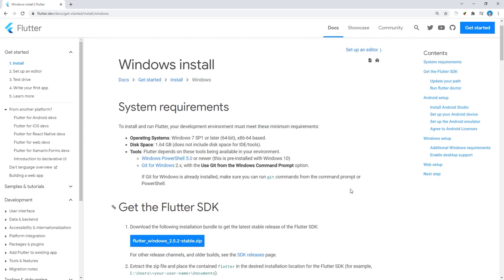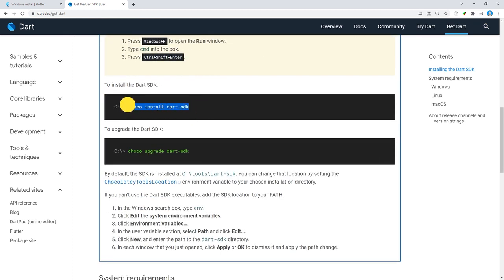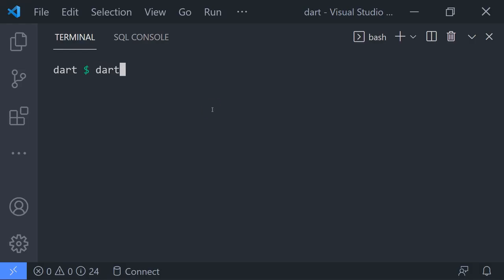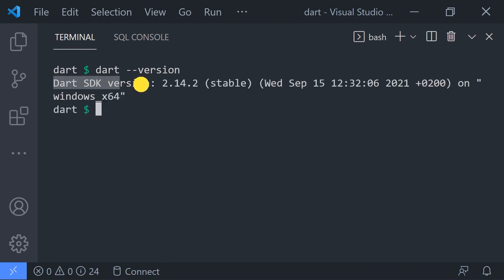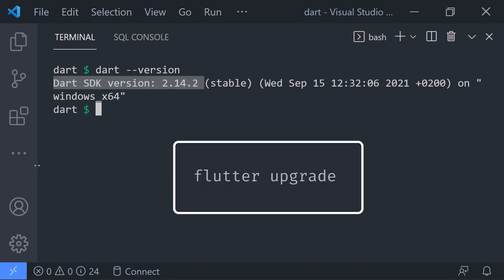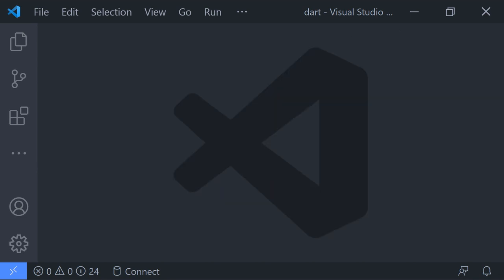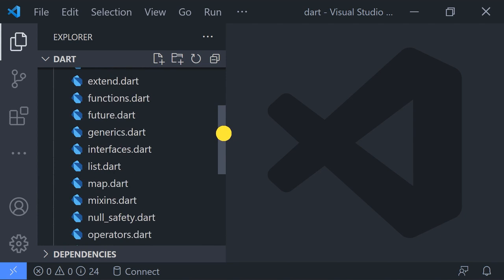2 Getting Started with Dart